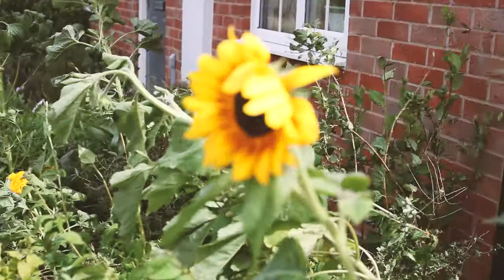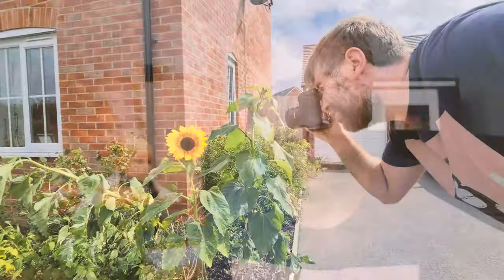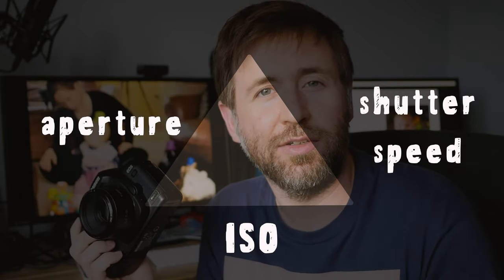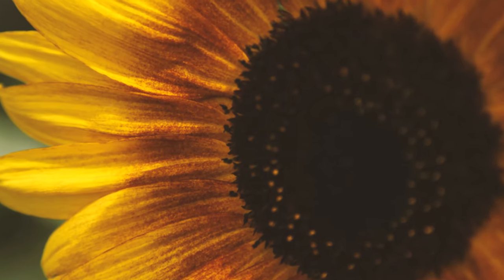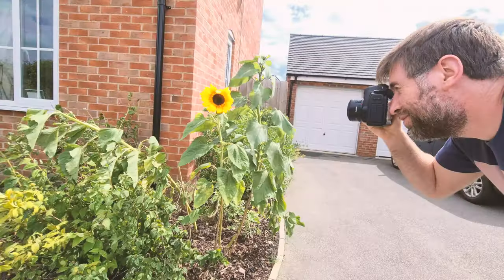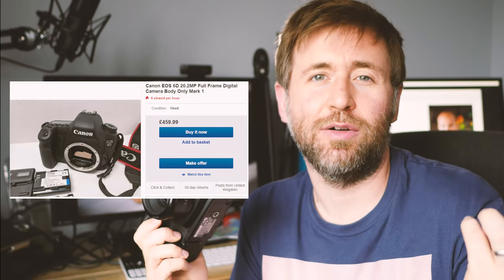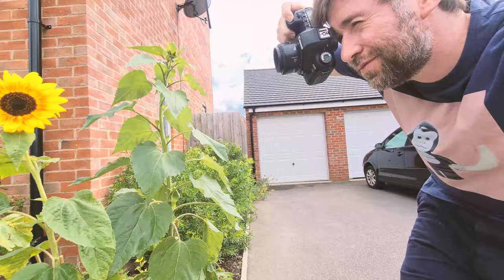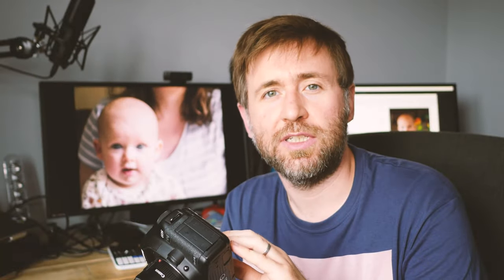This is the best camera to learn photography - Canon 5d mk2 - the camera for beginners to buy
The Canon 5D ii changed professional photography and videography when it was released, now it's the perfect camera to learn  about photography!
This is the best camera to learn photography.  Canon 5d mk2 is he camera for beginners to buy in 2020.